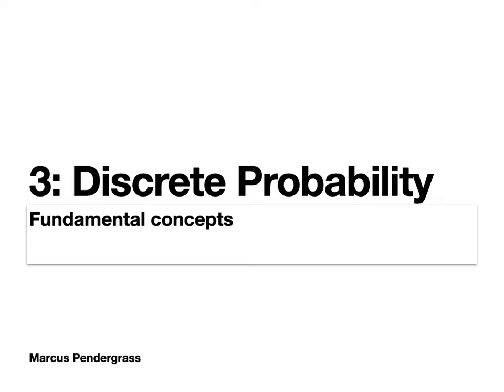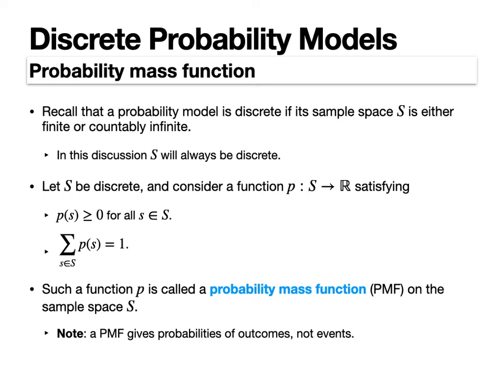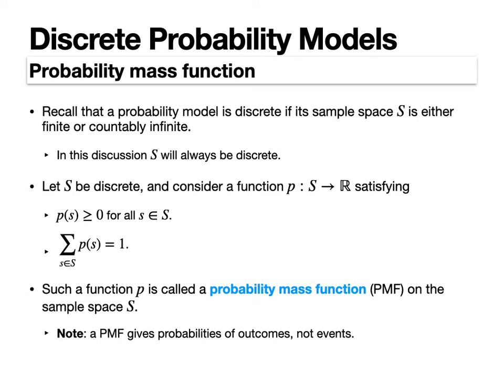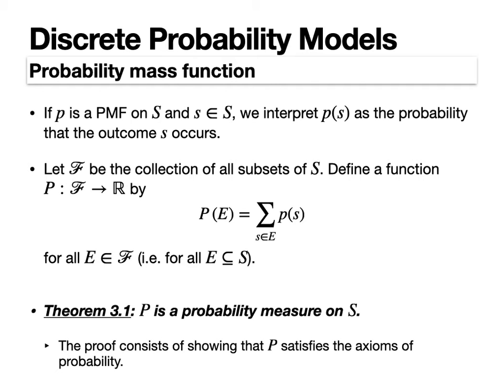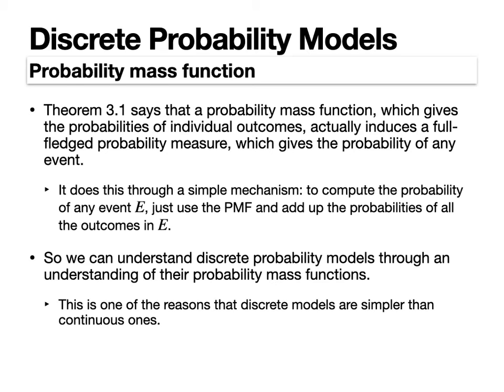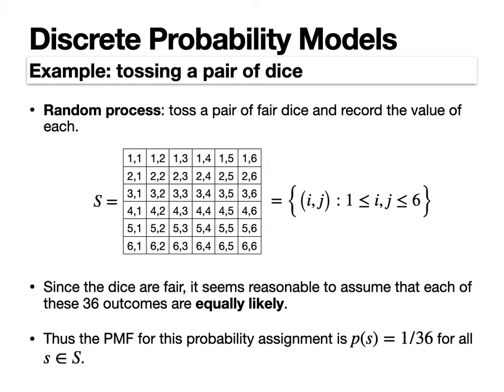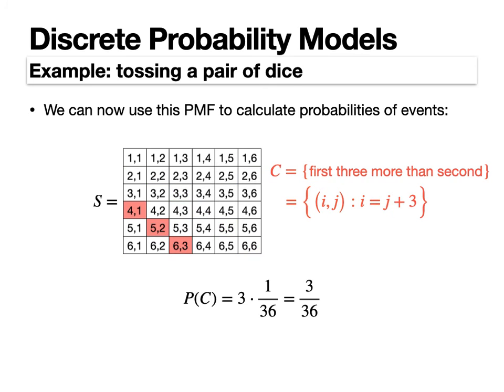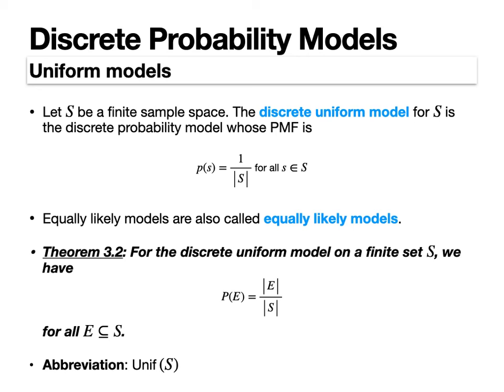Unit 3, Part 1: Introducing Discrete Probability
In which we discuss the basic concepts of discrete probability, most importantly, the notion of a probability mass function.